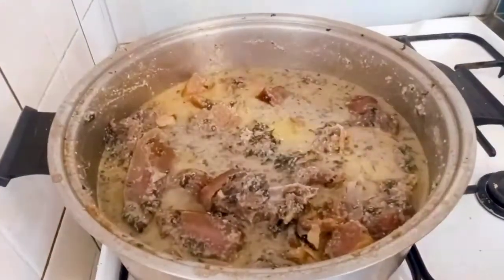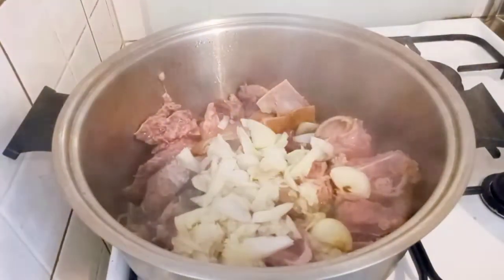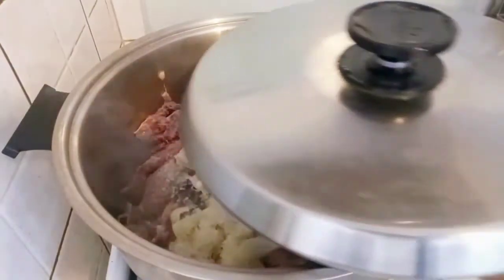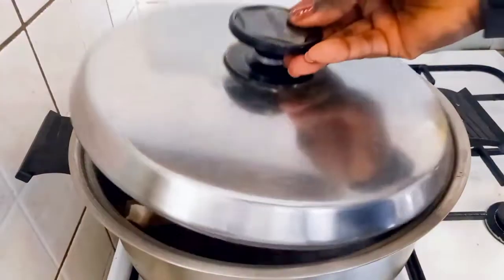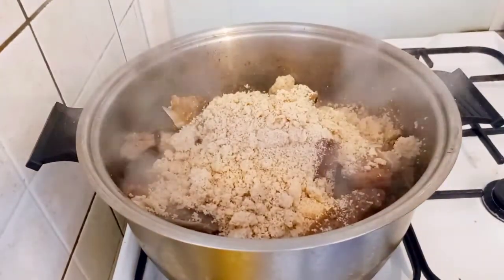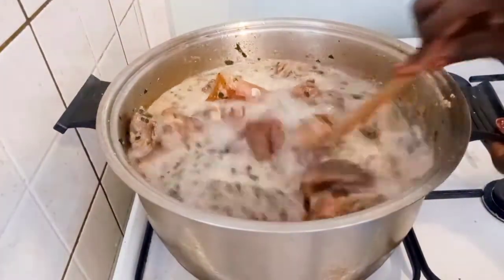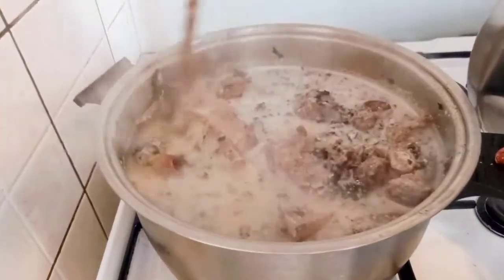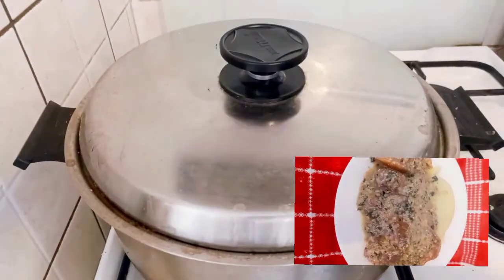how to cook white egusi soup without tomatoes and palm oil//ladybvarieties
hi lovelies welcome back in this video i will sjare with you how to make this kind of egusi soup without tomatoes or palm oil,i hope you enjoy this video

ingredients
goat meat
kpomo(cow skin)
bitterleaf
salt
white pepper
seasoning cube
stock fish
onion
nutmeg
curry powder
blended egusi